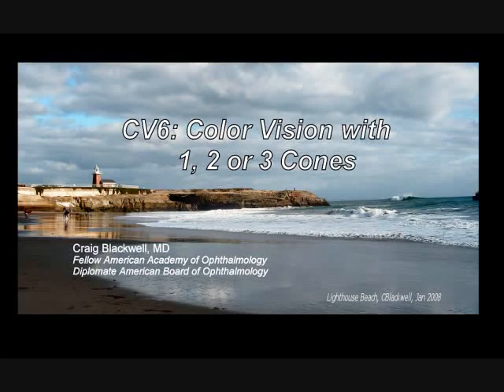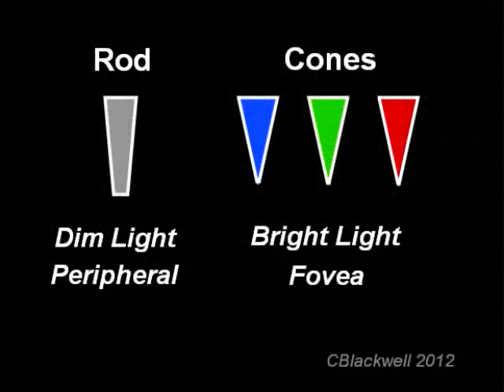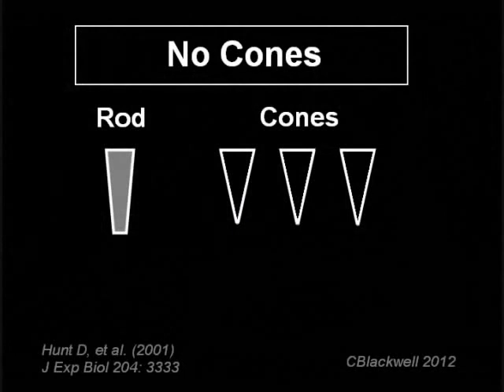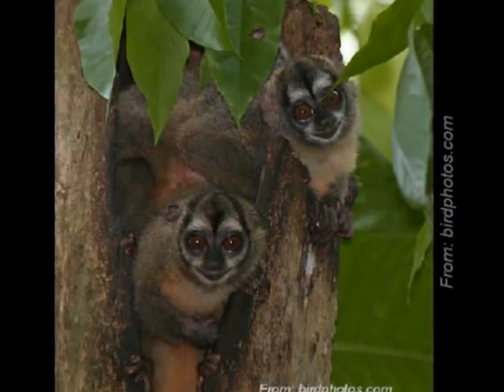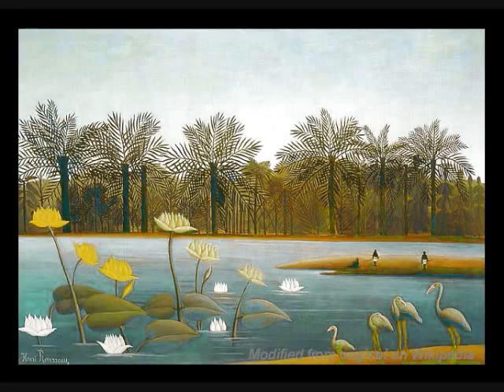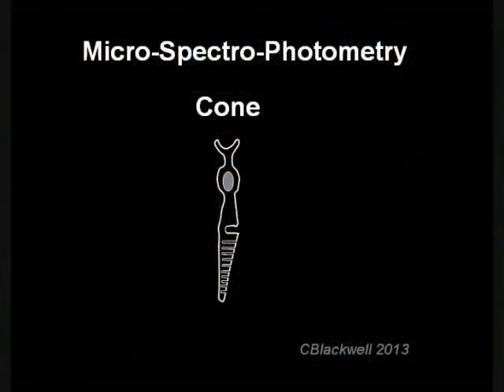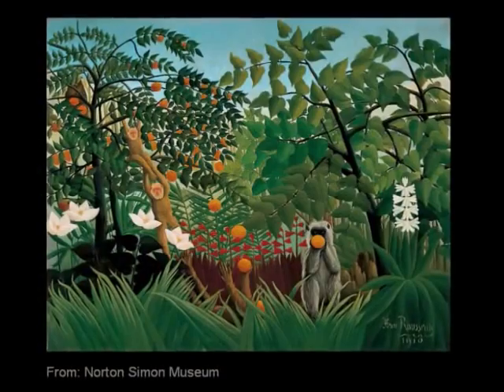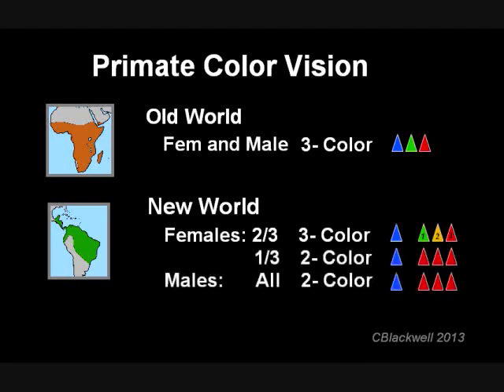Color Vision 6 Color with 1, 2 or 3 Cones In Humans and Various Animals